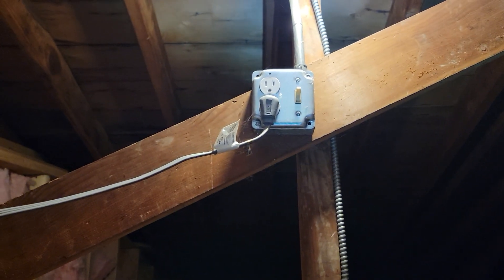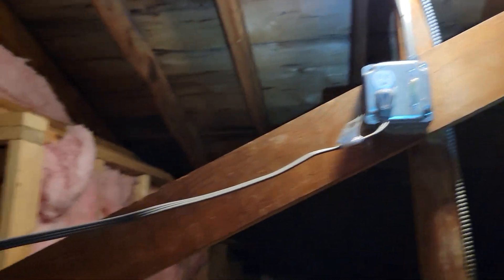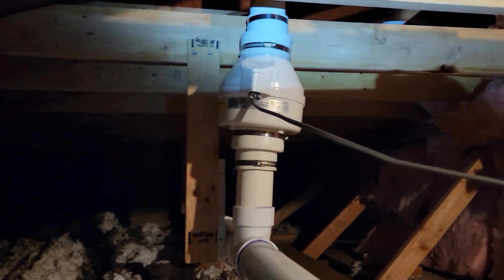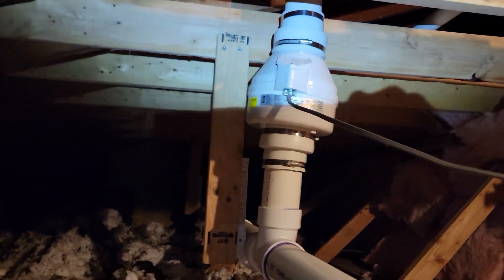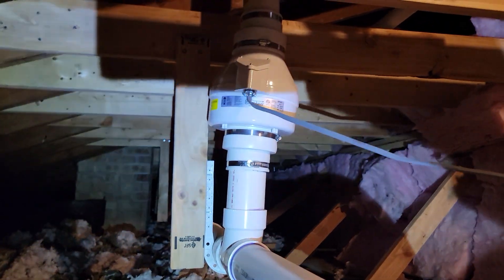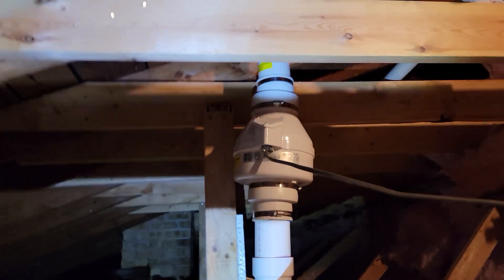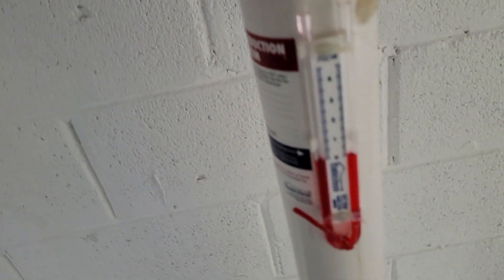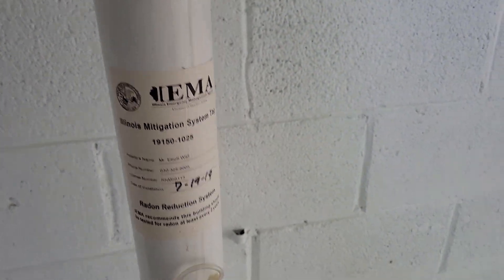Radon system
Radon mitigation system